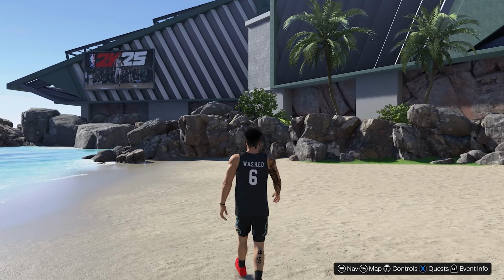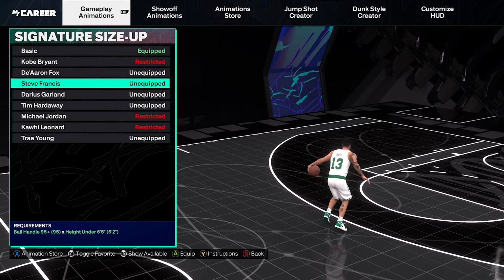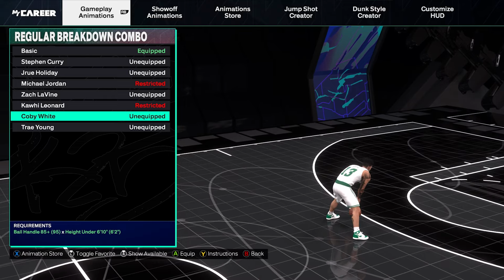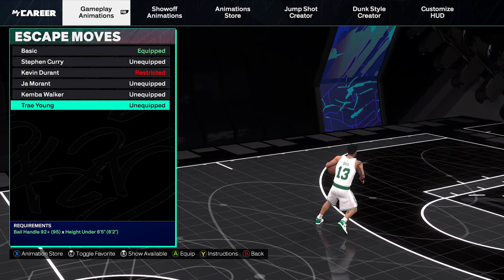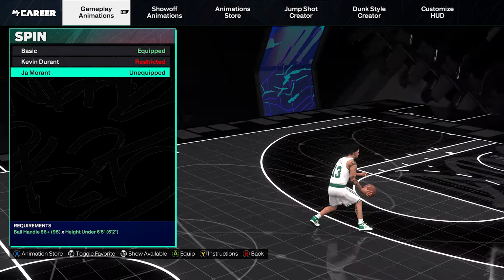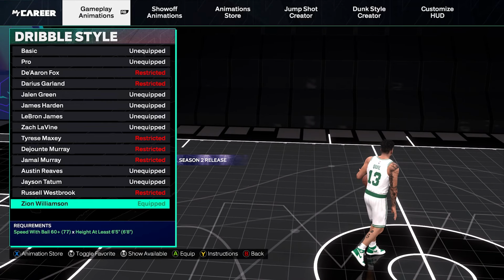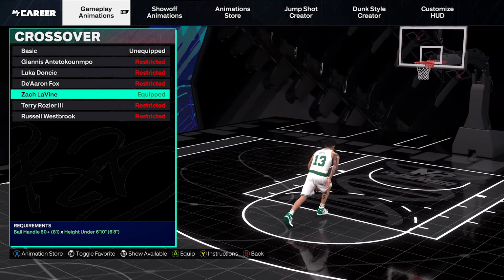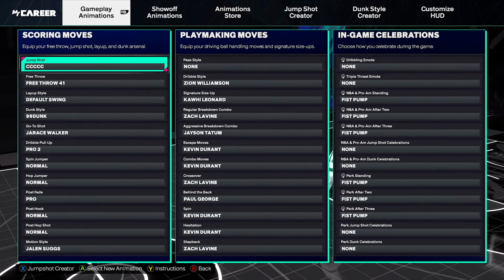BEST DRIBBLE MOVES on NBA 2K25 (SEASON 2) - DRIBBLE TUTORIAL & BEST SETTINGS NBA2K25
These are the best dribble moves on NBA 2K25! In this video I'll give you the best dribble moves for any point guard 6'4 or shorter, and the best dribble moves for any build between 6'5-6'9 with a low ball handle!

Intro: 0:00
Important Dribble Settings: 1:03
Best Dribble Moves 6'4 & below: 1:34
Best Dribble Moves 6'5-6'9: 12:20
Outro: 17:05

Best dribble moves 2k25
Best settings nba 2k25